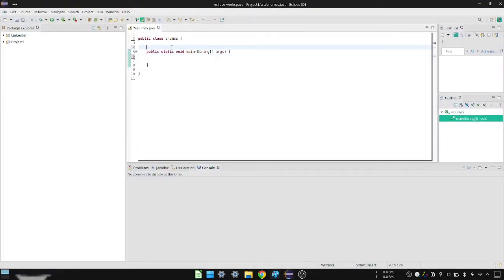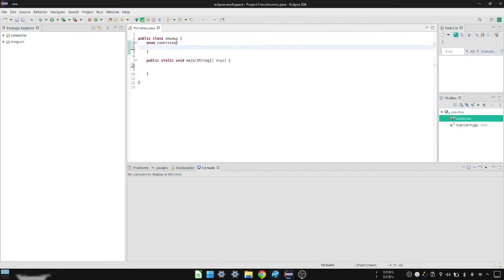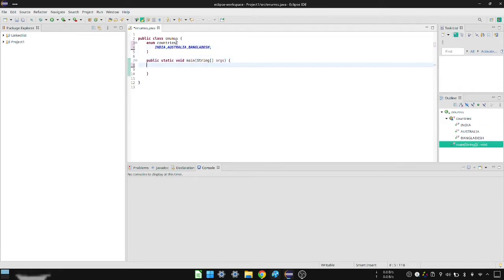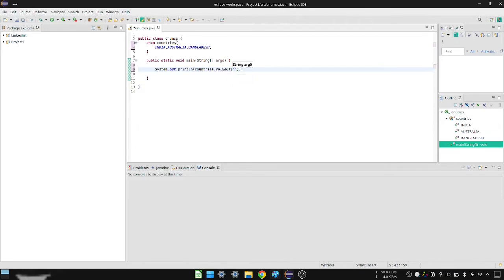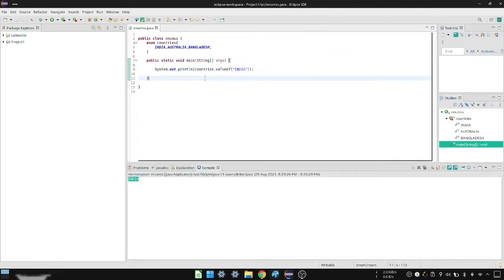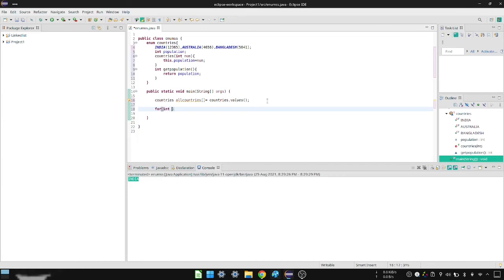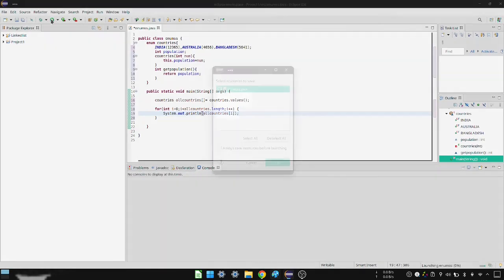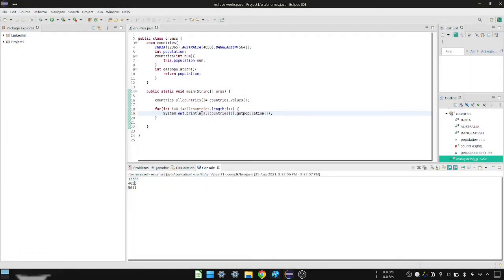How to get enum value from string value in java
create an enum in java
setter getter for enum
get value of an enum